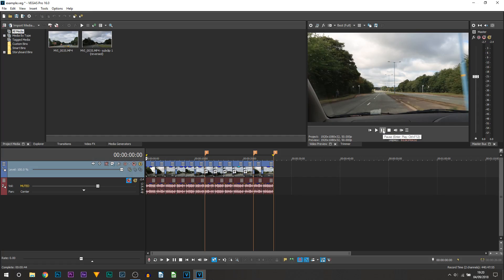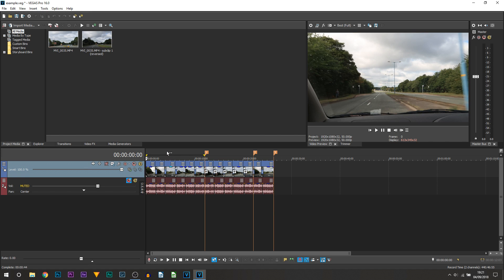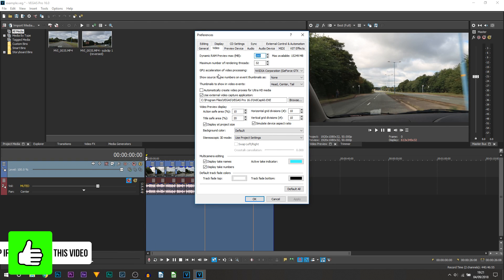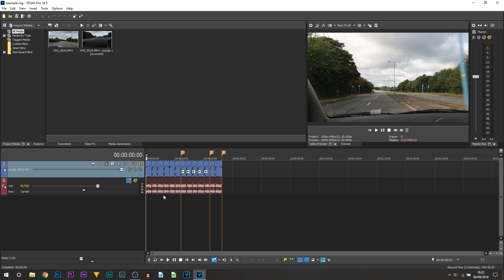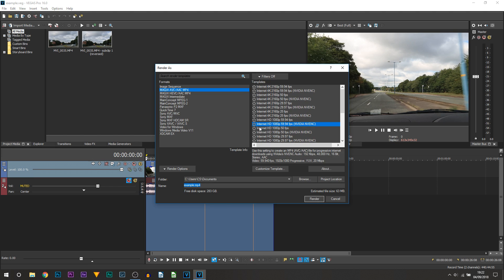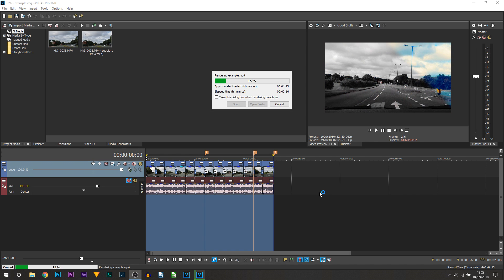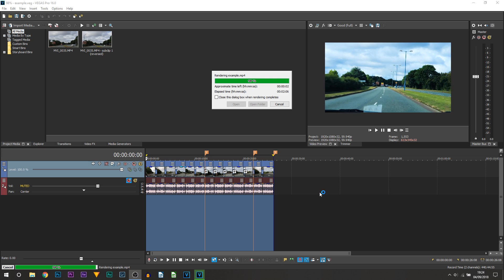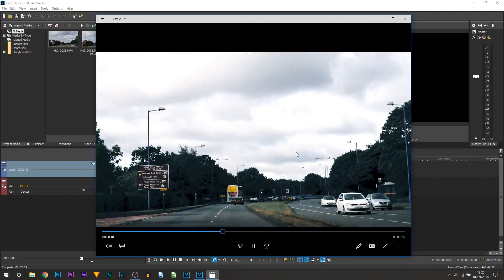How To: Fix Rendering Crashes In Vegas Pro 16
How To: Fix Rendering Crashes In Vegas Pro 16! In this video, I will be showing you how to fix rendering crashes in Vegas Pro 16.